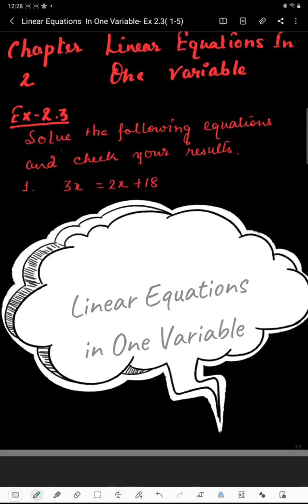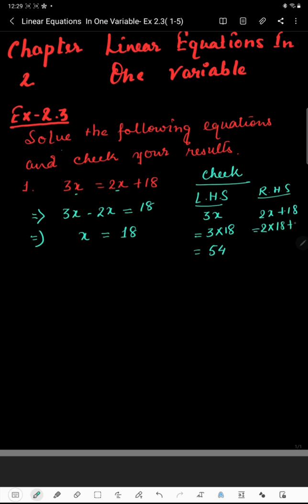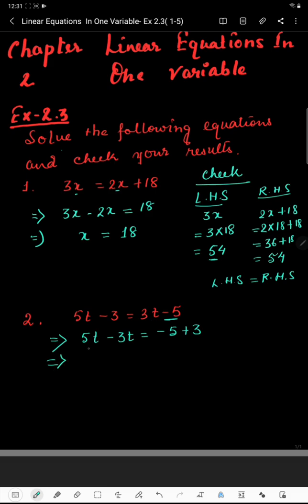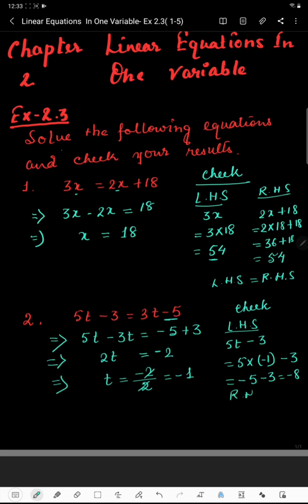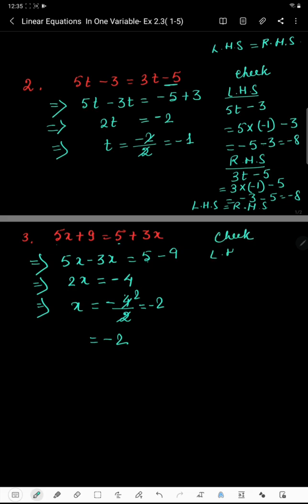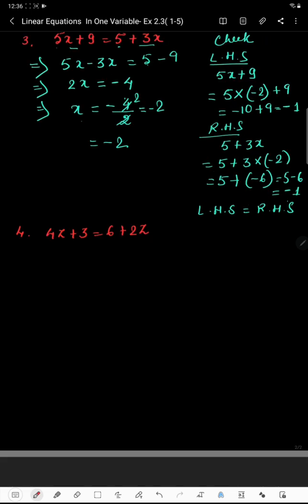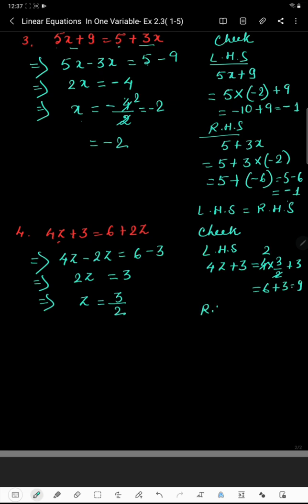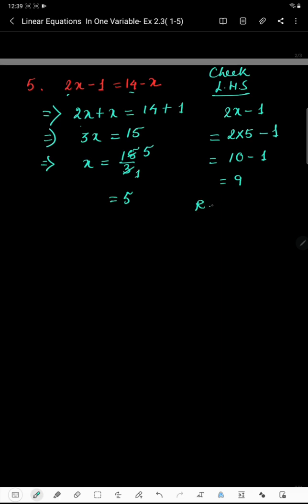Class VIII Chapter 2 Ex 2.3(1-5)- Linear Equations in One Variable